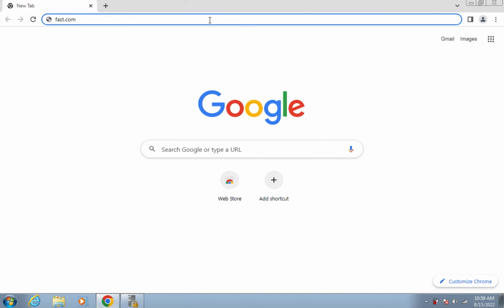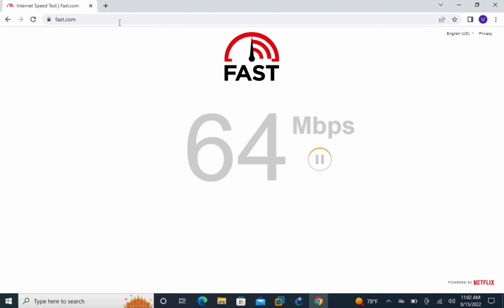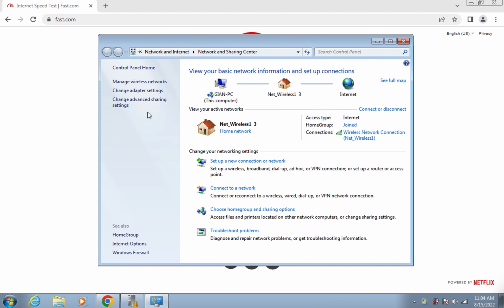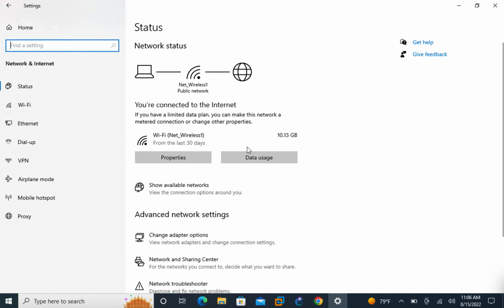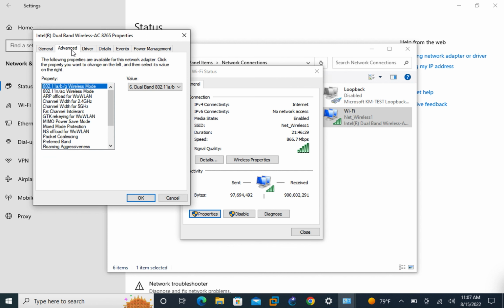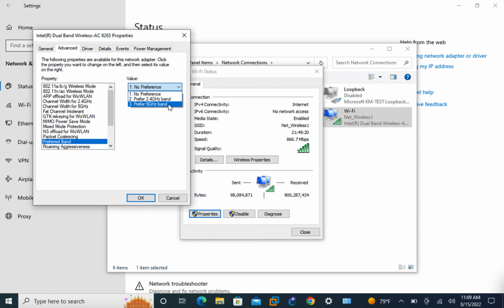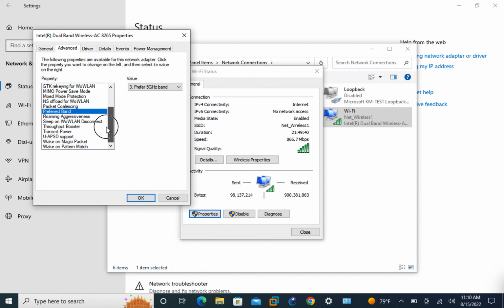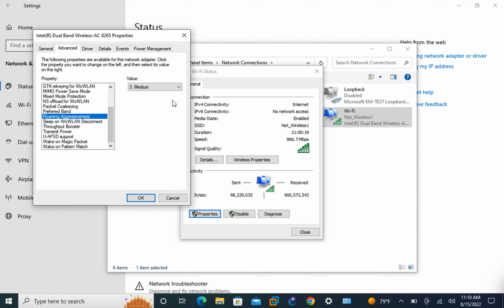Two computers connected to the same WiFi but having different speed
In this video I'll show how to change some settings on the wireless card.